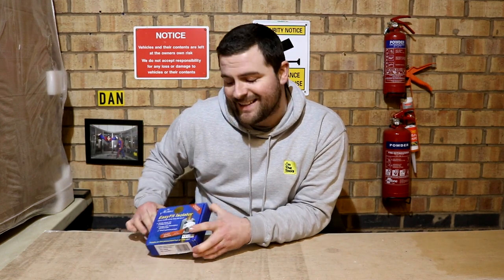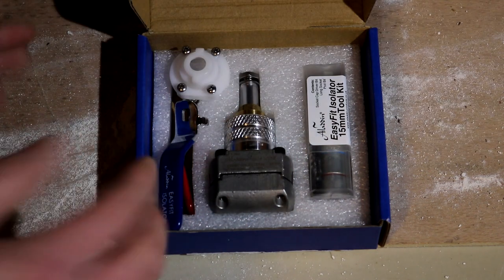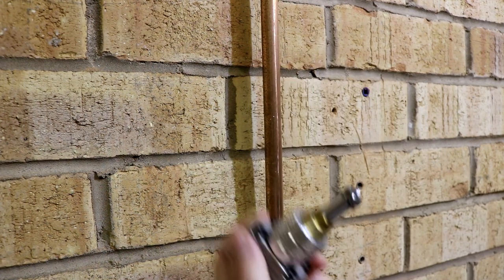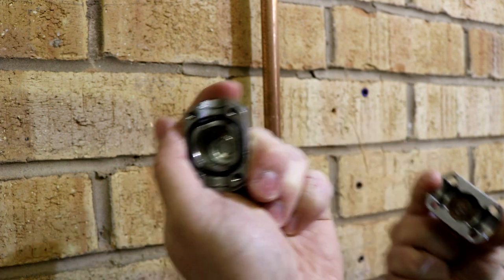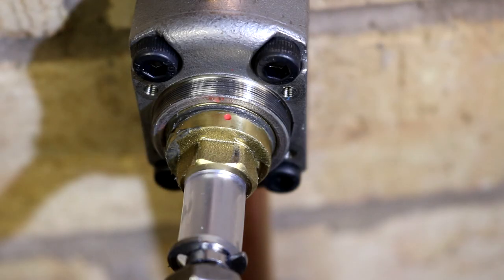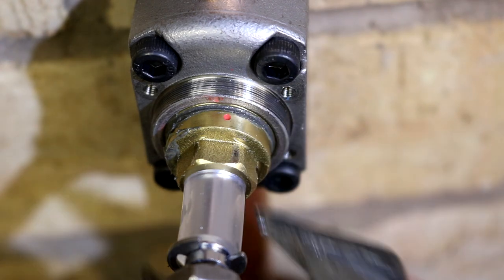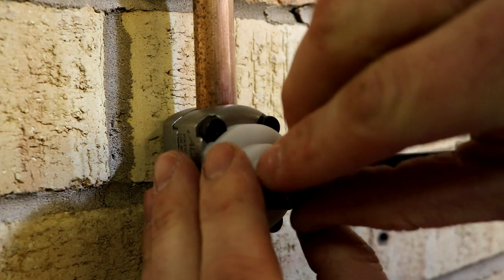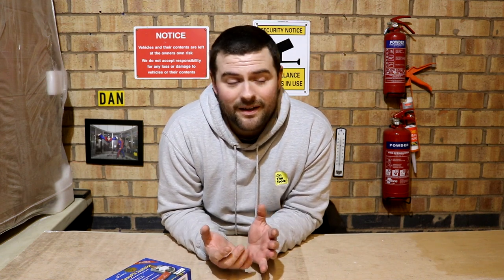How To Install The Aladdin Easy Fit Isolator Starter Pack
Today we are covering a very popular product the Aladdin Easy Fit Isolator Valve, I am going to show you how easy this is to fit to a live water feed.
Clamps to pipework and installs an isolation valve safely in 3-5 minutes with the use of a drill. Provides a permanent, full-bore stop valve in the system. Installs into pressurised pipework, even with hot running water.